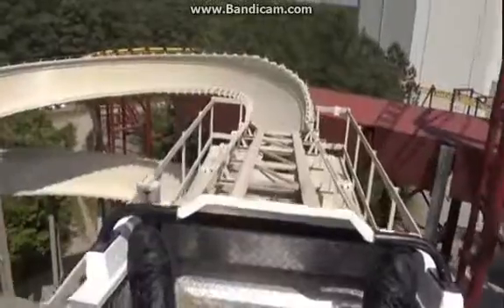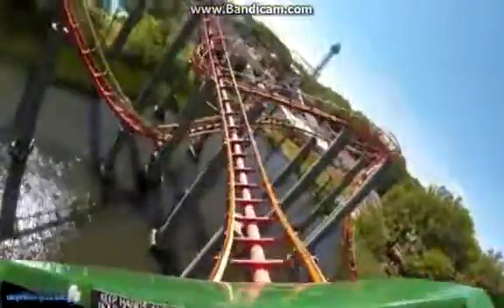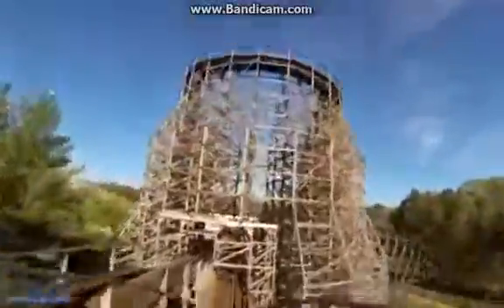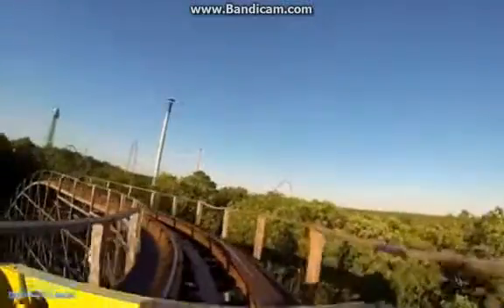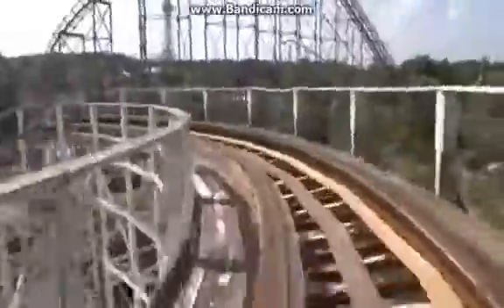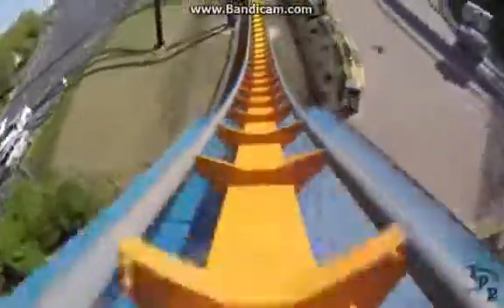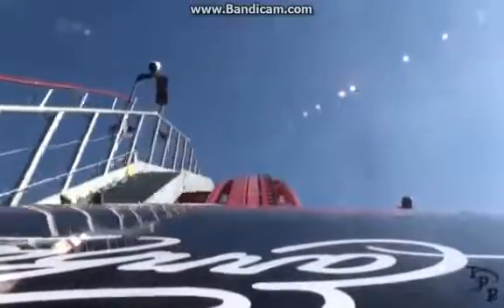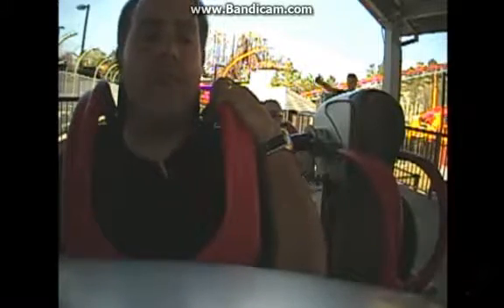Top 10 Roller Coasters at Kings Dominion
Since I'm going to Kings Dominion in Spring Break of 2017, I'd thought it would be appropriate to see which ones are the best.

Peace Out